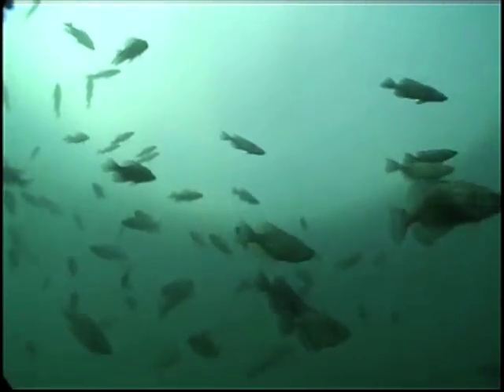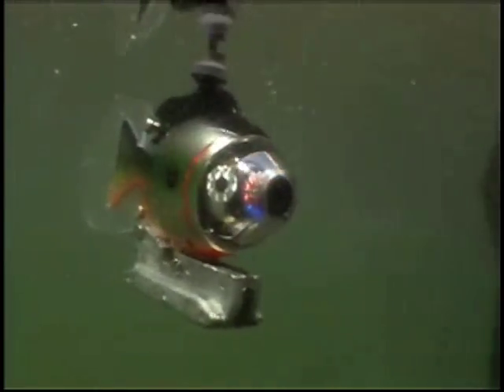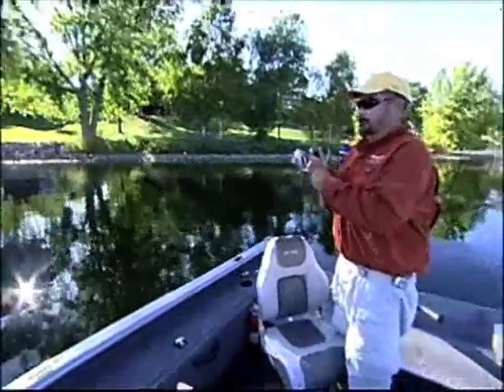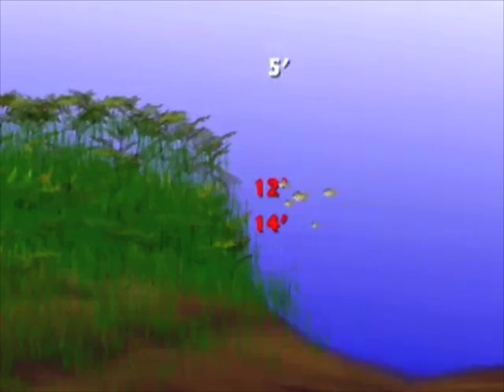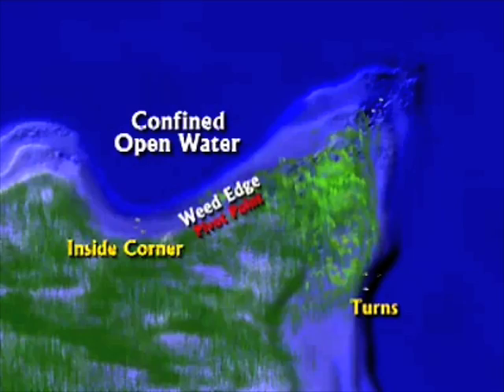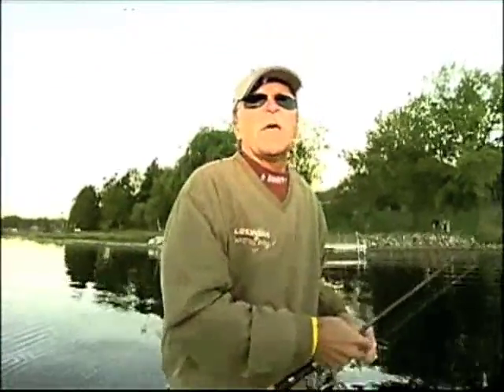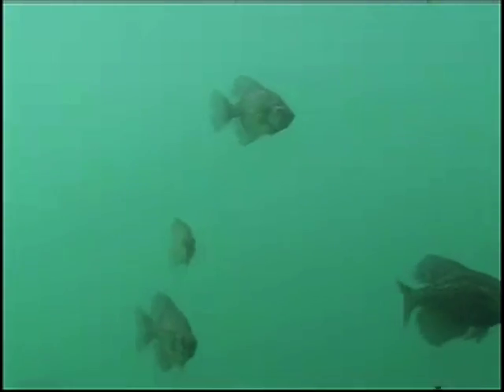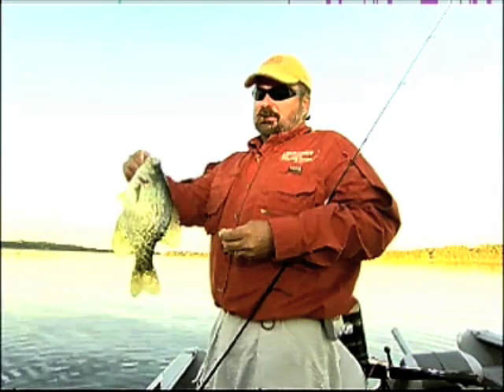Why the Pivot Point is a key to Finding Crappie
On a beautiful Summer day, Dave Csanda and Dan Sura play hooky and go fishing for some of their favorites - Crappies. Follow some of their routines for success. Learn how to determine where they are and where they're going. Bait choices are covered as well.